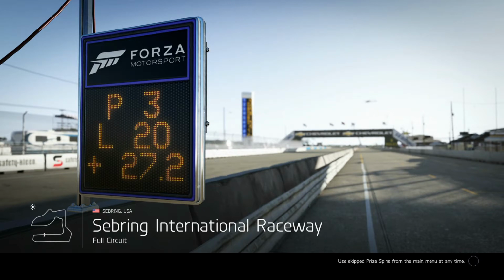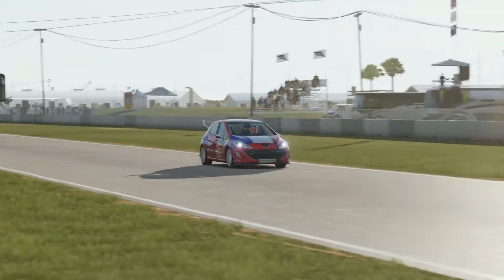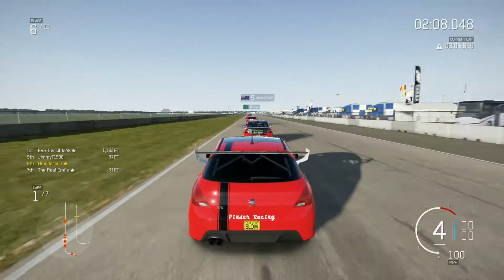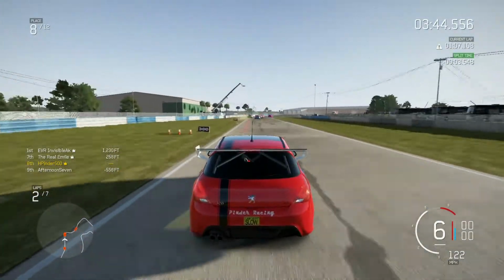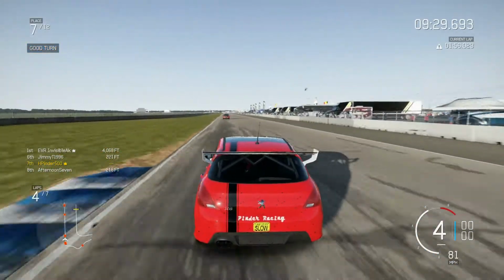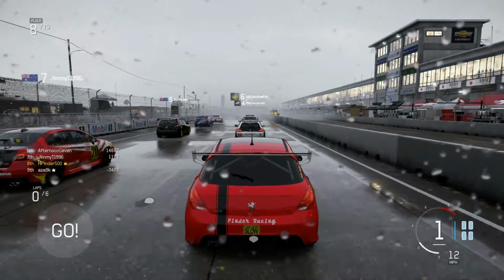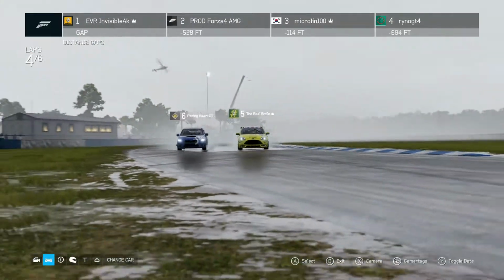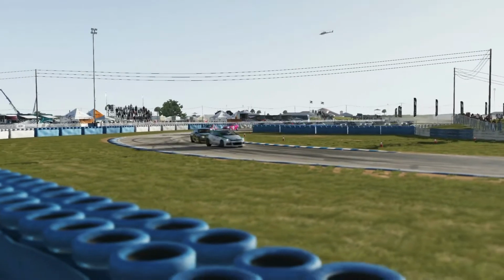ETCC Round 3 & 4 | Sebring | Forza Improvement Series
Here is my coverage of Round 3 & 4 of the ETCC from Sebring for a 7 lap race in the dry and 6 lap race in the wet.

The aim of this series is for me to get into the top 10 for a points finish.